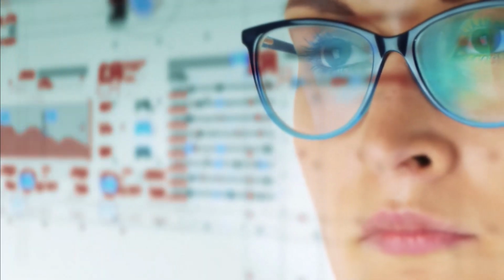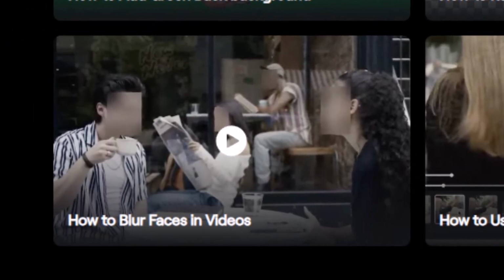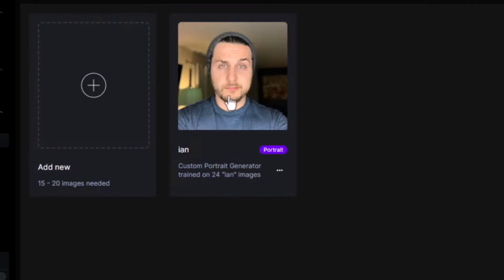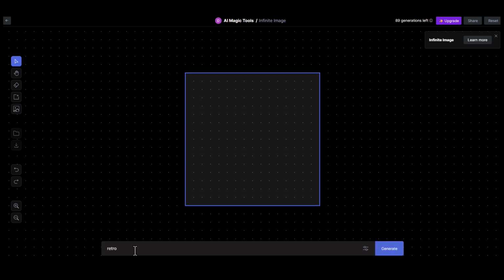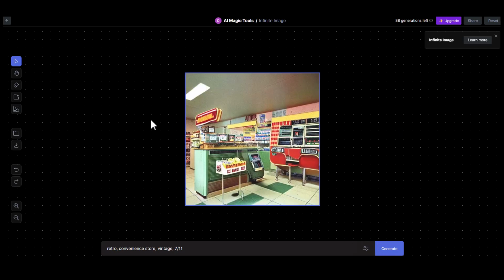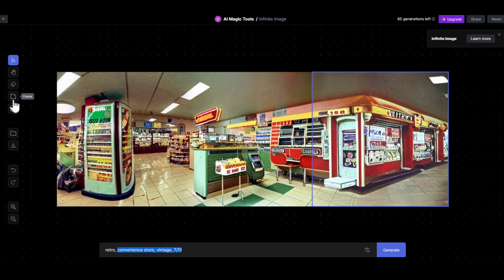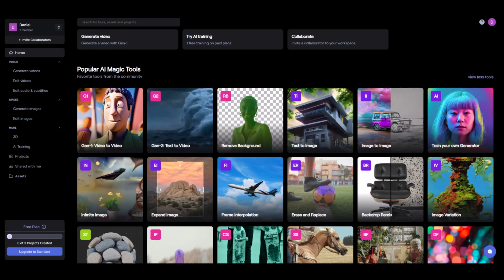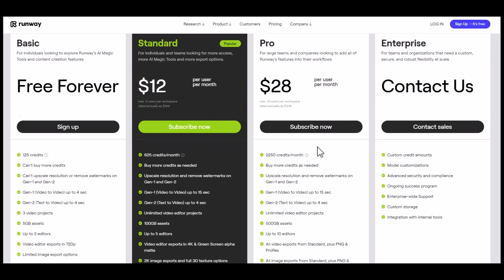Create Anything, Edit Anything, and Train Your Own AI Models with Runway AI Walkthrough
Runway AI is a tool that allows you to do a multitude of things such as training your own AI model, creating images and videos with a text prompt, and a multitude of other useful editing tools